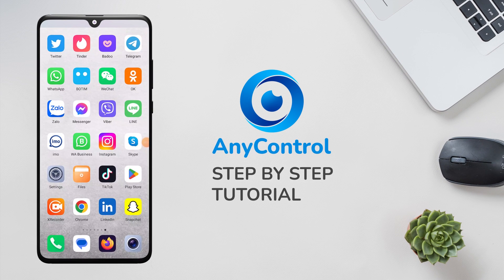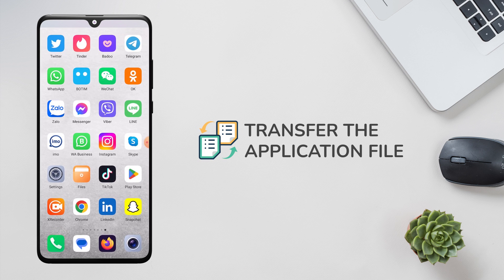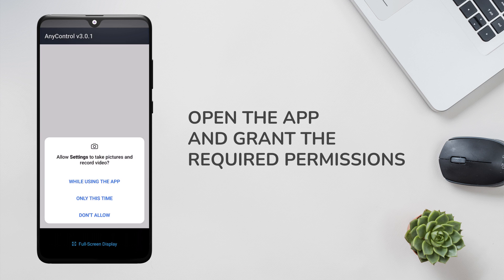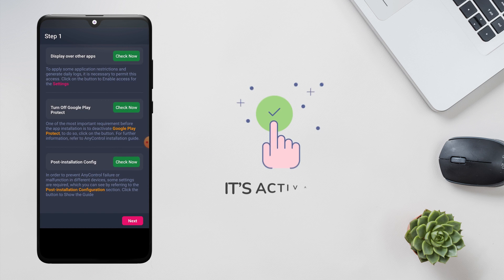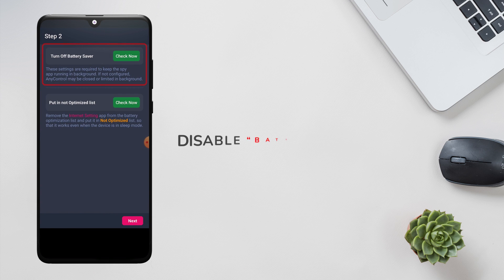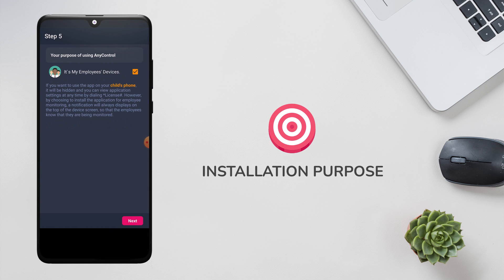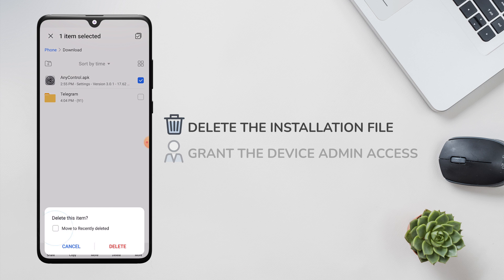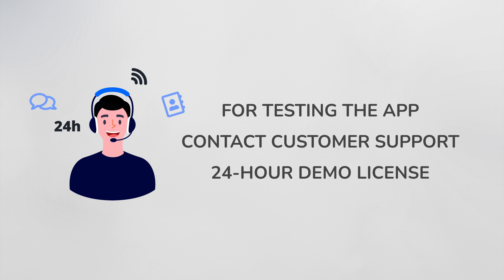How to Install AnyControl on your Target Device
Welcome to step by step tutorial of how to install AnyControl on Android devices.

Do you want to install AnyControl monitoring and parental control application on your child’s mobile phone?

We’ve got your step by step video guide right here. Create your account in less than a minute and follow the instructions in this video tutorial.
AnyControl is a legal service intended for parents to monitor their kids with less than 18 years of age or managers to track employees productivity. You can also use the application to monitor your own device or someone else's device with explicit consent.

If you are using services to monitor your employees, they are notified in case you use the app for monitoring them. But if you, as a parent, intend to use AnyControl to monitor your children under 18 years of age, you can install the application in hidden mode.